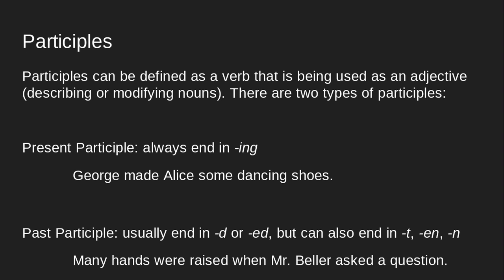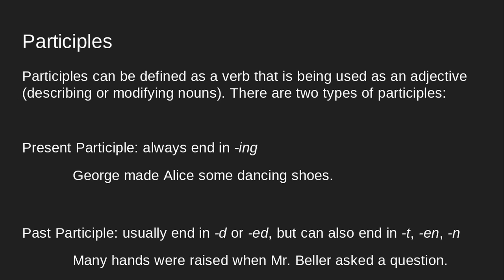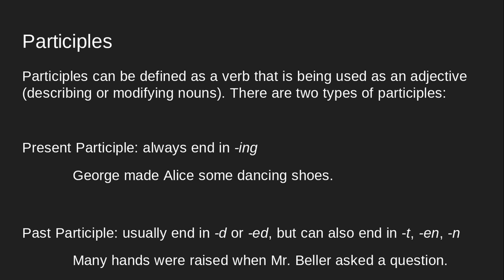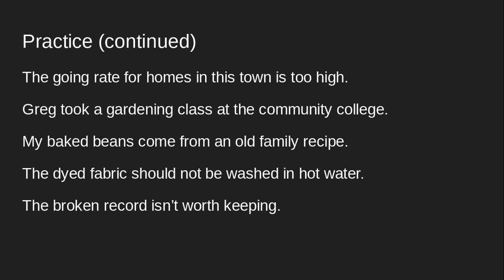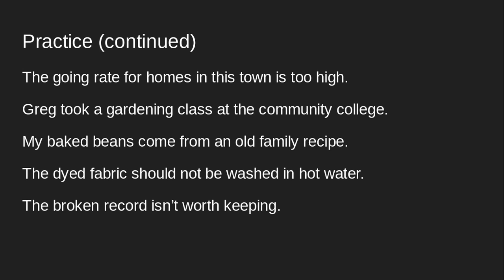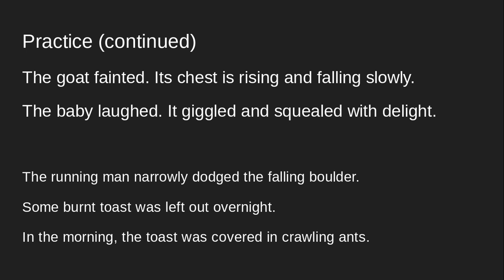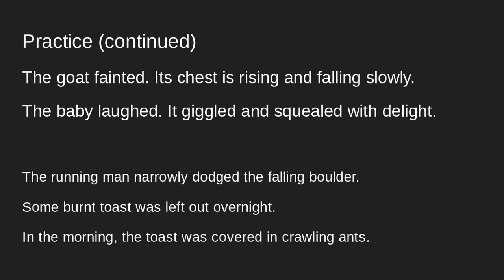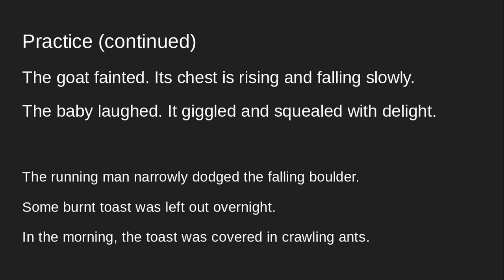Participles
We review participles for today's lesson.